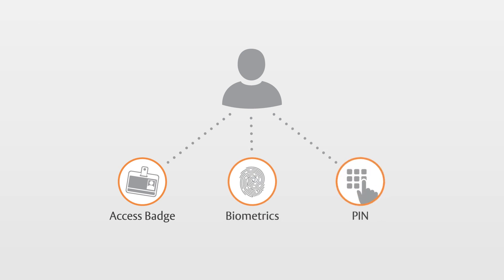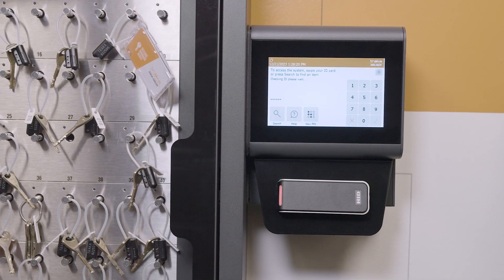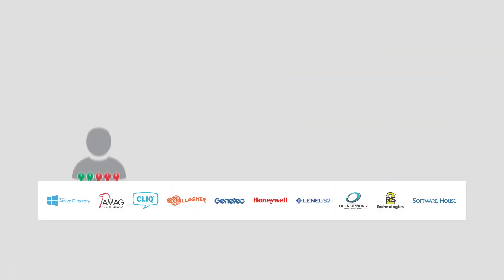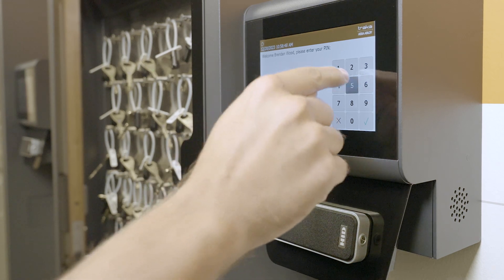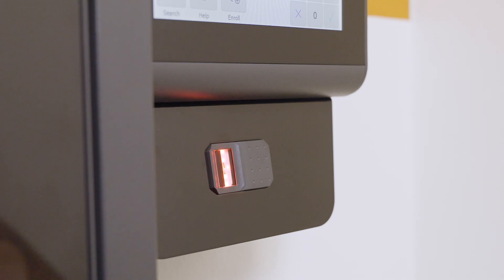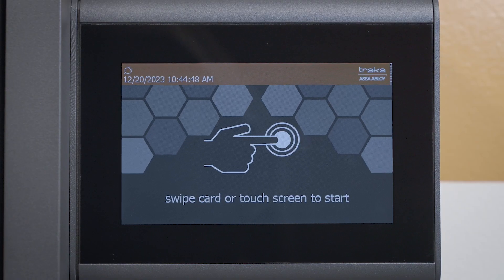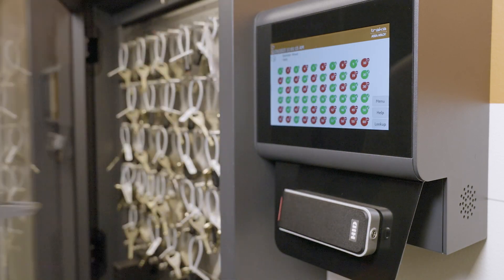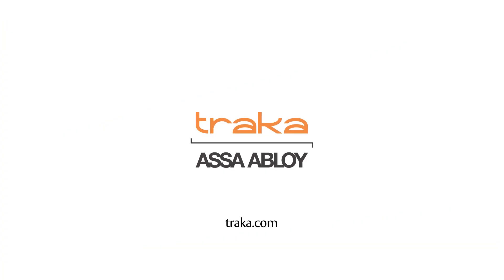Traka Features Focus - User Authentication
To meet the unique access and security needs of any business, Traka offers three authentication options for users accessing our key cabinets or locker systems.